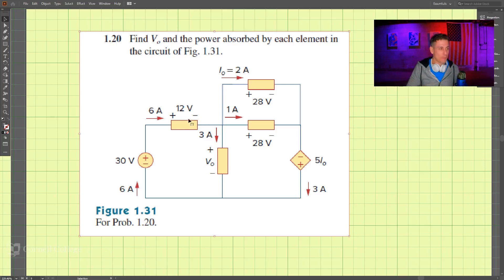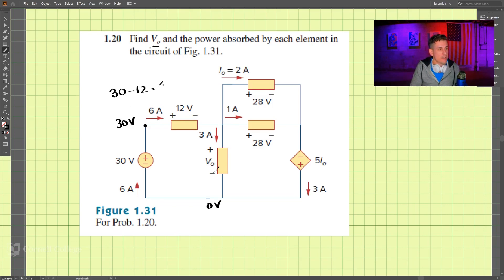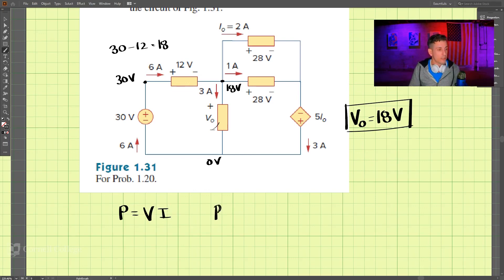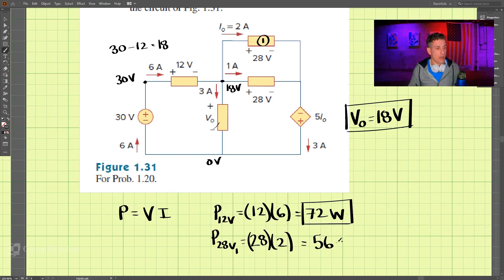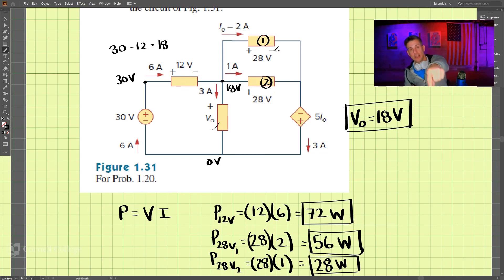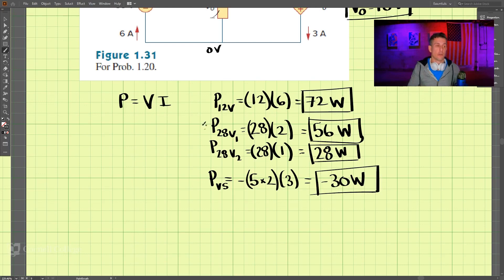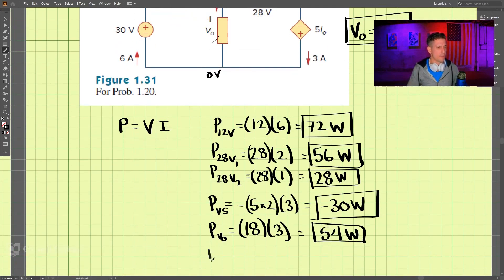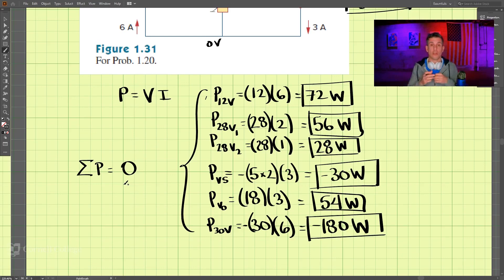1.20 - Example Problem - Fundamentals of Electric Circuits